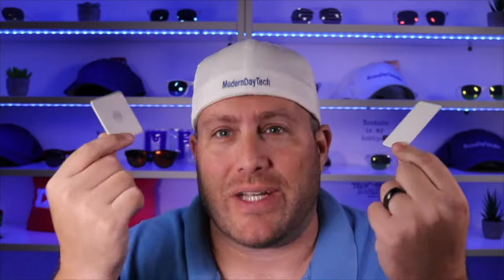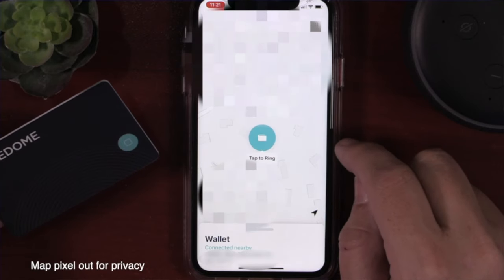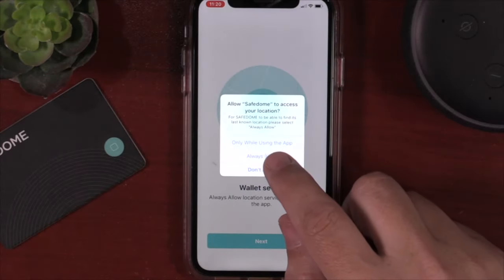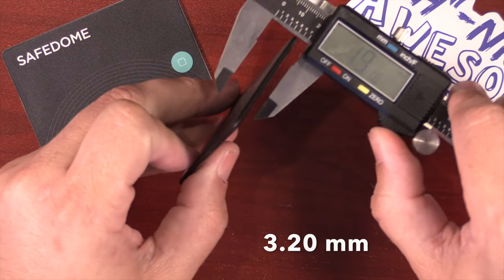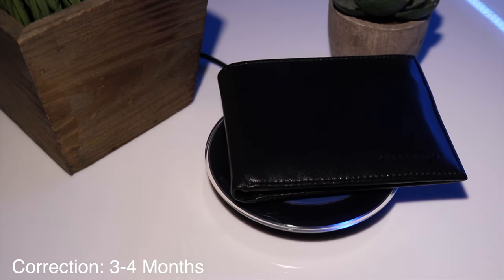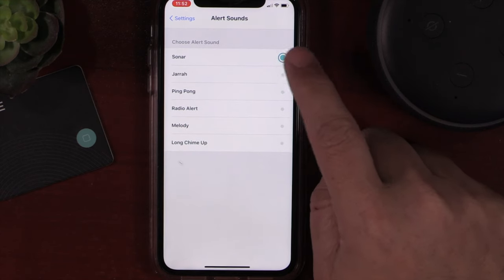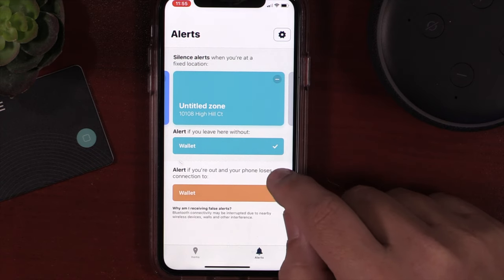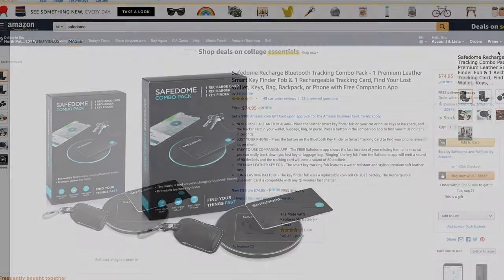World's first "WIRELESS RECHAREGABLE" Wallet Tracker - SafeDome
World's First "Wireless Rechargeable" Wallet Tracker Bluetooth Tracker from SafeDome. You now don't have to worry about propriety wires or buying a new Bluetooth tracker ever year. You can simply set your wallet down on a Qi Charger and it will wirelessly charge the Safedome. It will then be ready anytime you need to find it.

SafeDome Recharge
SafeDome Recharge with Charging Pad
SafeDome Classic